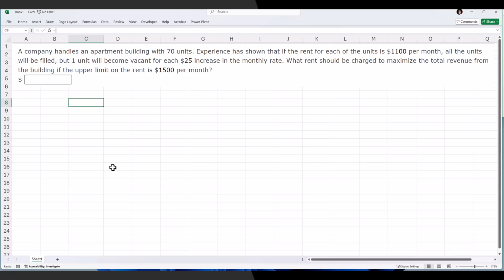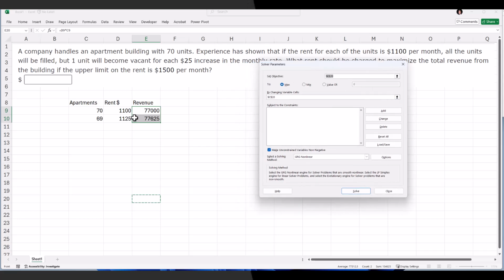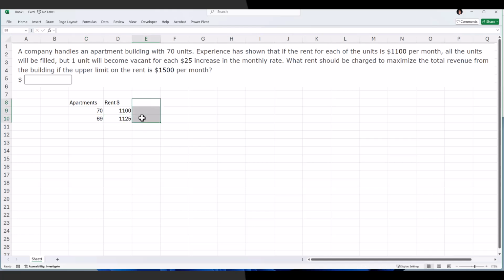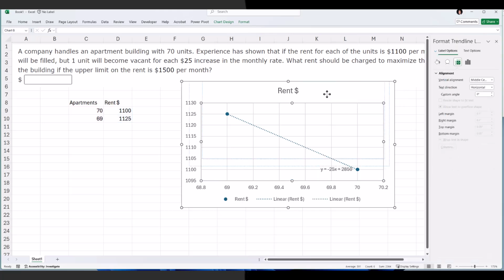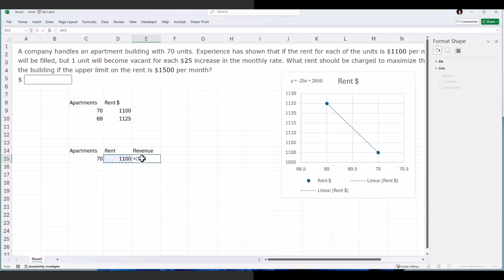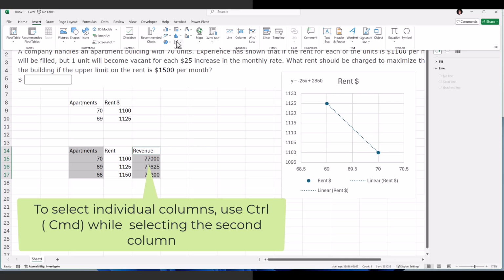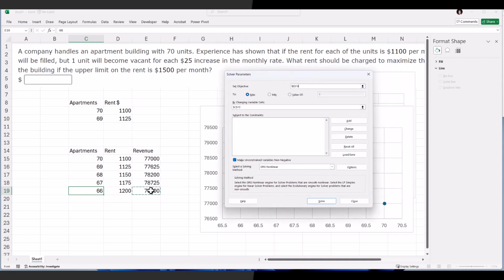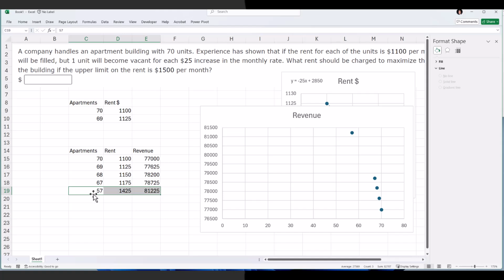2240_10.3.apartments_Solver